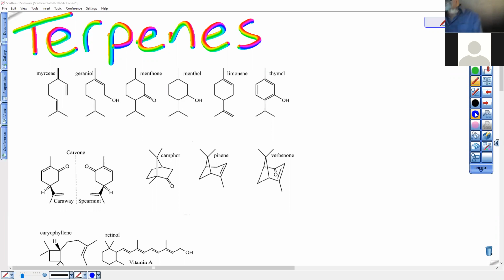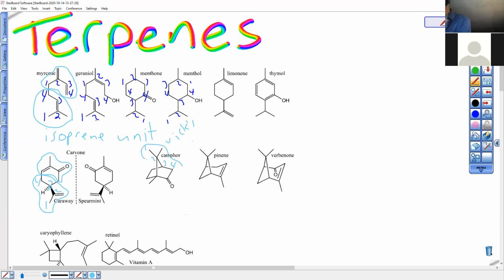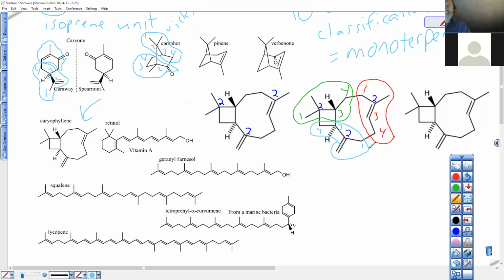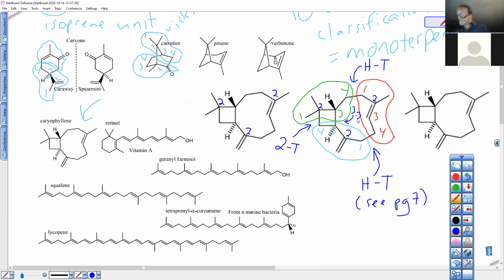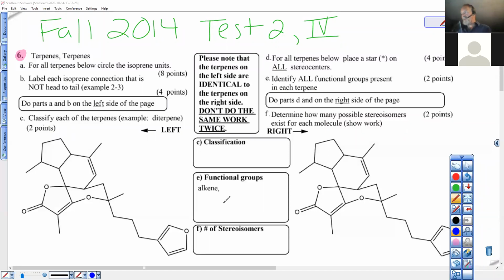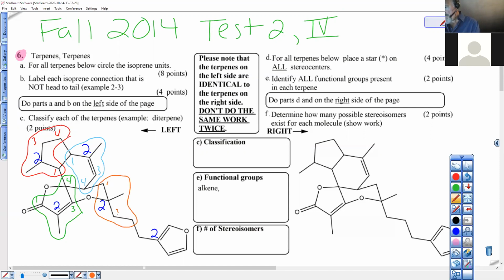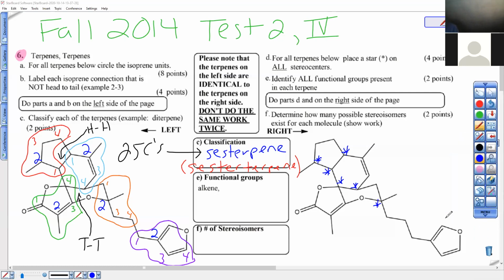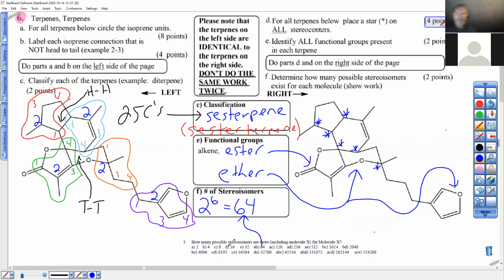zoom Chem241 10 14 20 Segment 3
TERPENES!